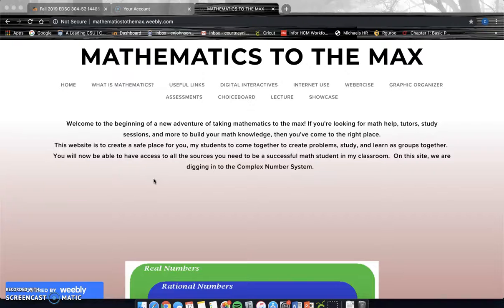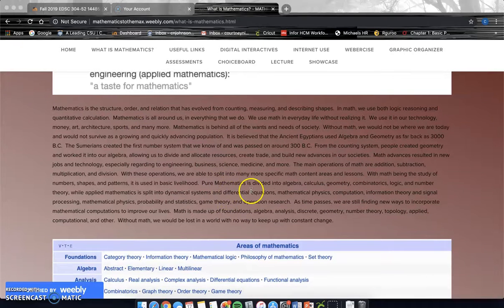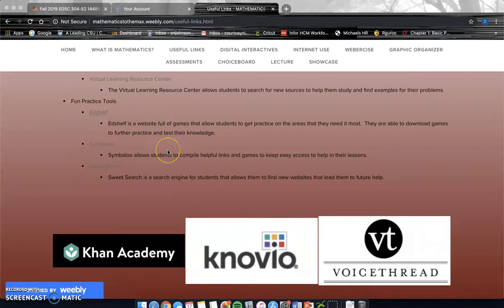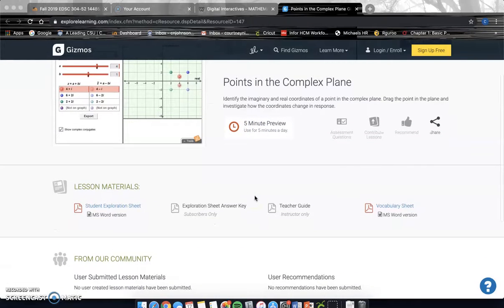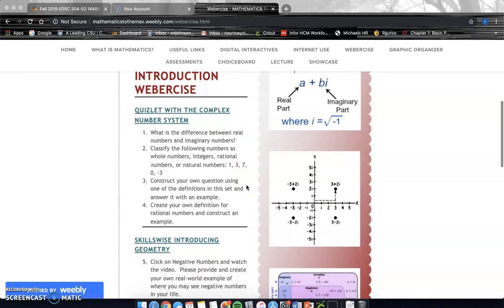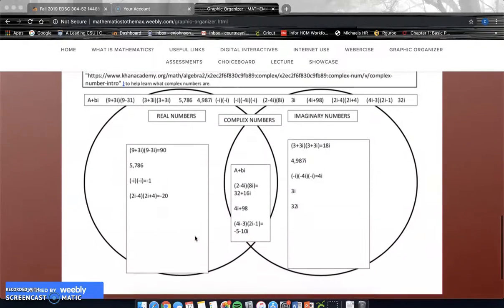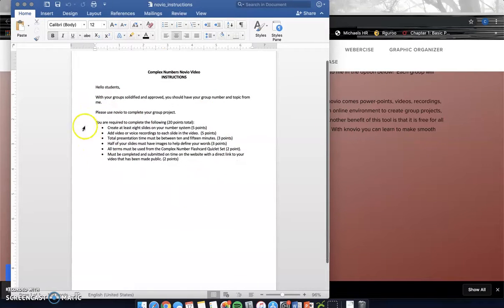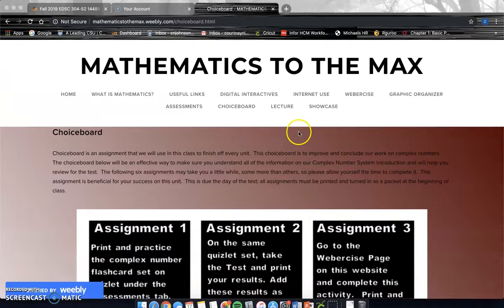Mathematics to the Max: Website Showcase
This is a video of a screecast of me showcasing my Mathematics to the Max Website.